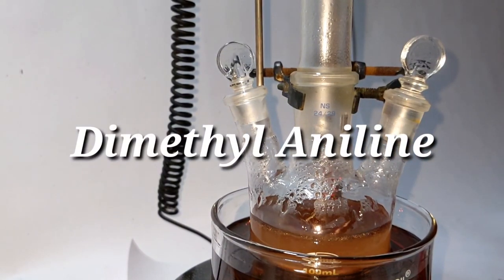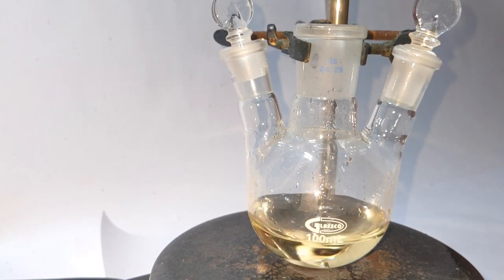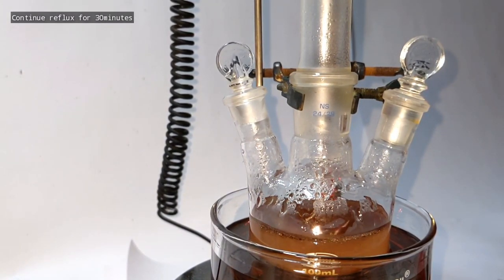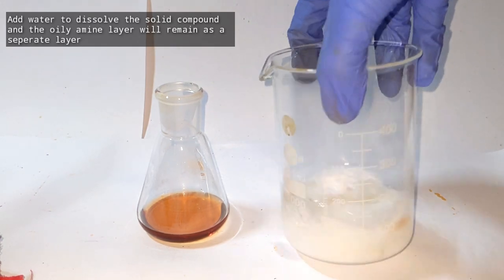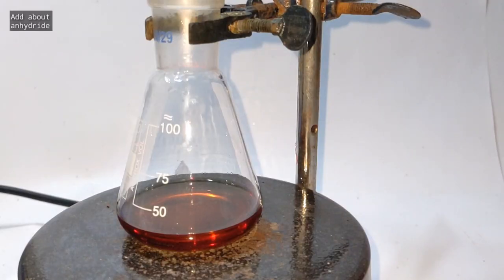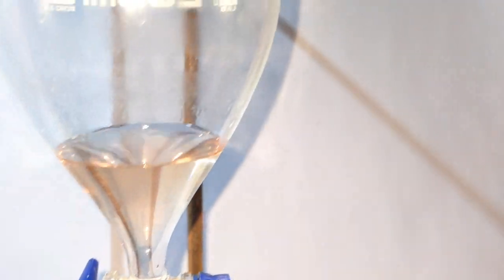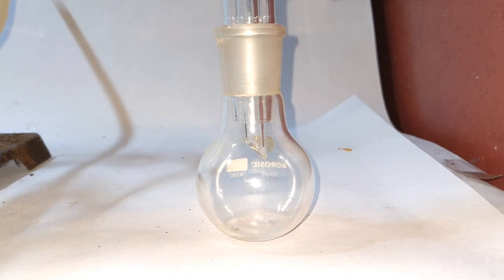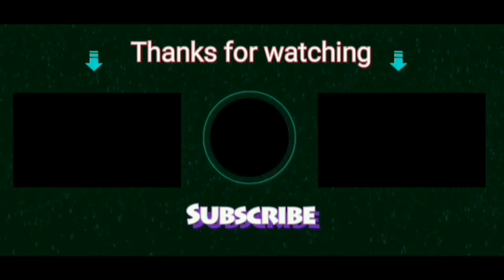Dimethylaniline : Synthesis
Hello friends, in this video we will synthesise Dimethylaniline by alkylation of aniline with trimethyl phosphate

Or